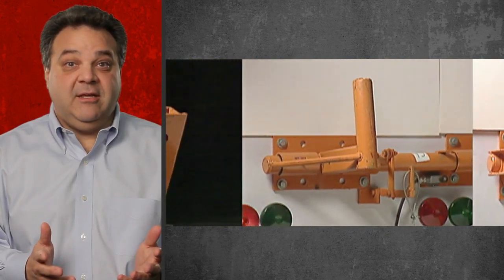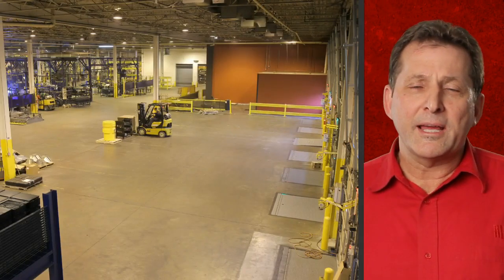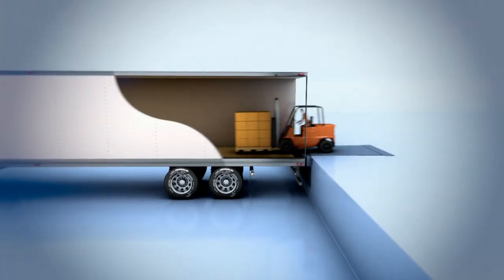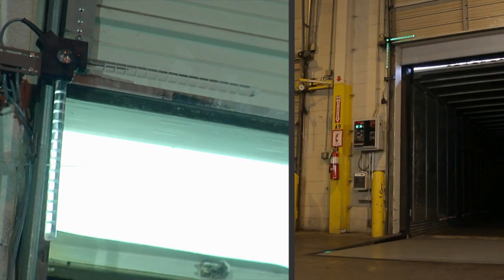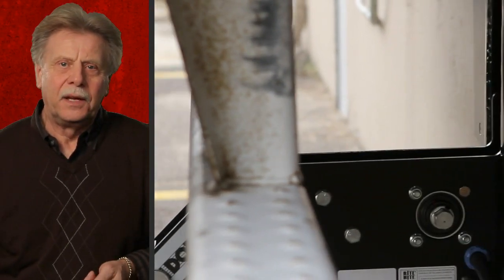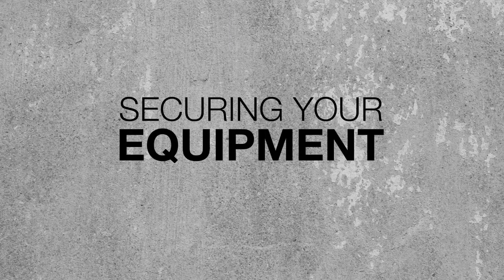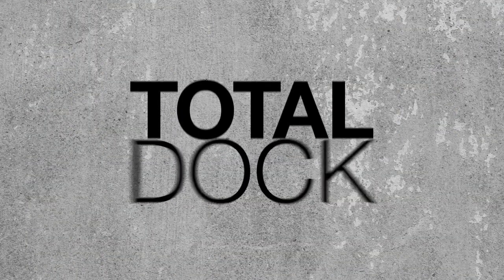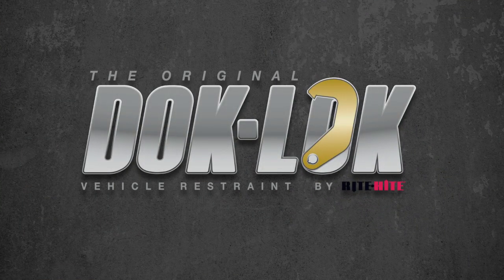Dok-Lok Vehicle Restraint / Trailer Restraint by Rite-Hite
The original Dok-Lok® Vehicle Restraint was introduced on April 22, 1980 – marking the launch of an industry that would fundamentally improve employee safety and productivity; increase product security; and reduce equipment damage at the loading dock.

The undertaking was inspired by a critical need to safely secure trailers to the loading dock – and that mission continues.

Our designs are always evolving to meet changes and challenges at the loading dock – trailer design, loading dock design, and regulatory compliance to name a few.